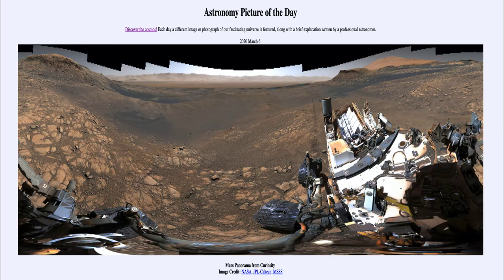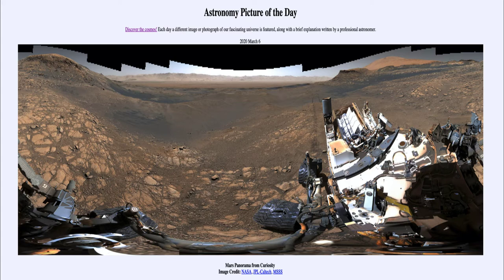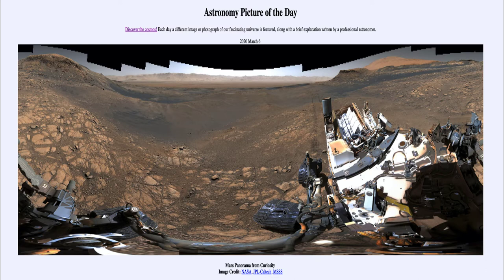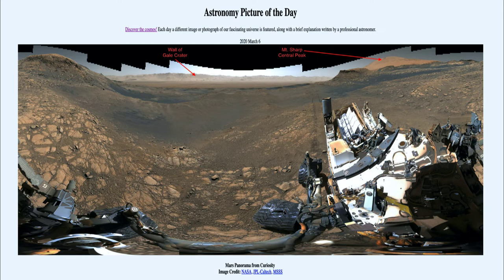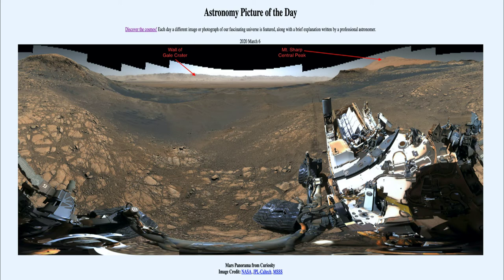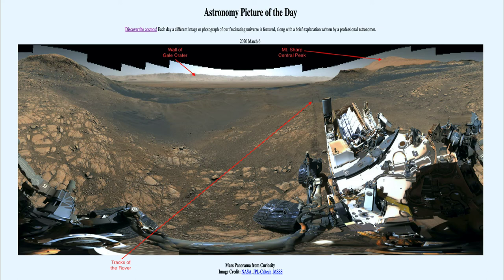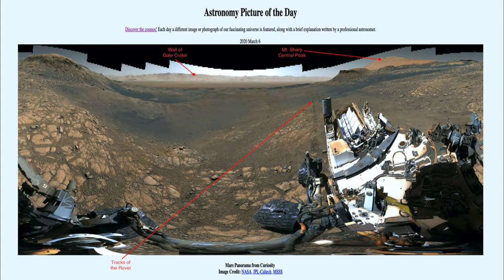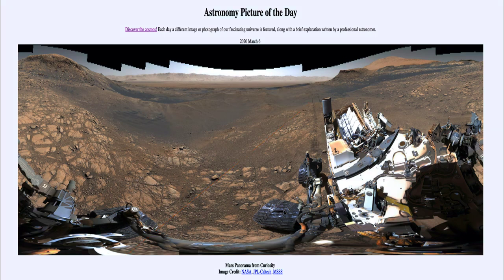2020 March 06 - Mars Panorama from Curiosity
In today's image, we see a panoramic image taken by the Curiosity Rover on Mars. The rover was landed in a larger crater and you can see the walls of the crater and its central peak off in the distance. Curiosity has also found evidence that liquid water must have existed on Mars in the distant past.